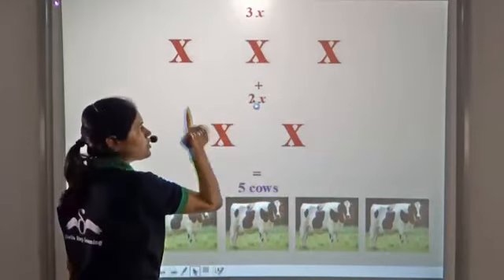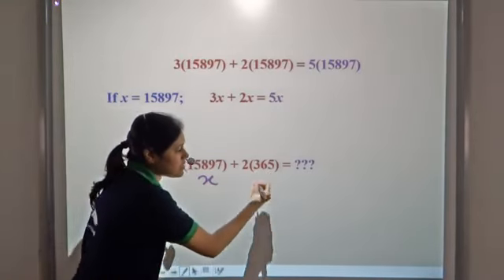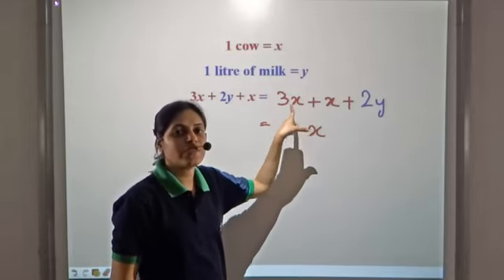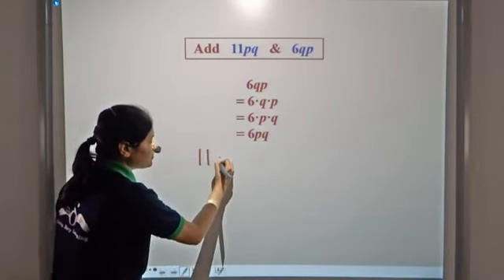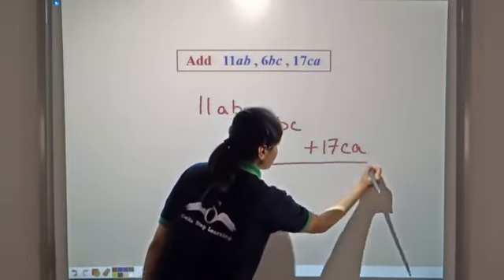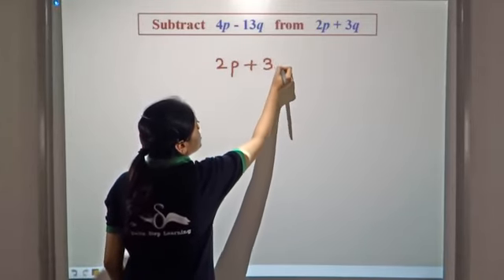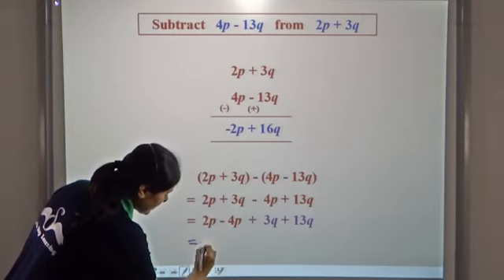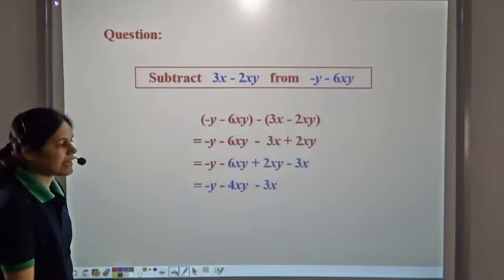Algebraic Expressions | Addition and Subtraction | CBSE and NCERT Class 7 and 8| ICSE Class 5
Learn how to addandsubtract algebraicexpressions in mathematics.

Salient features of the app:
• 5000 amazing lectures across English, Maths, Science and Social Science.

Timestamps:
0:00 Concept of algebra operations
7:10 Addition of algebraic expressions
15:05 Subtraction of algebraic expressions